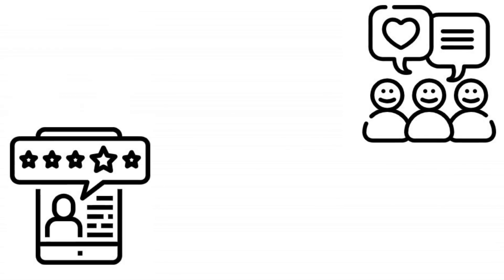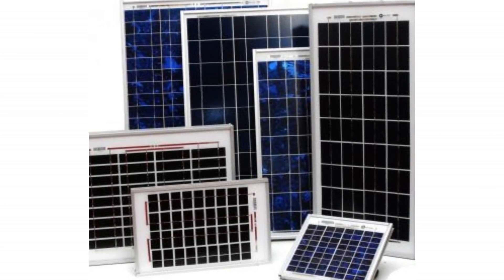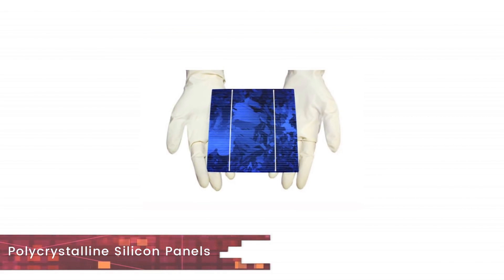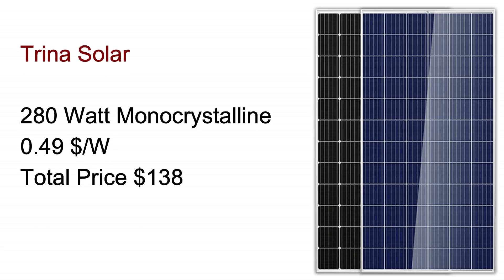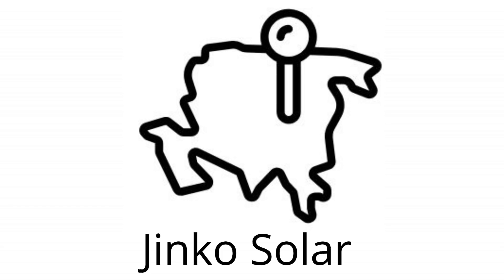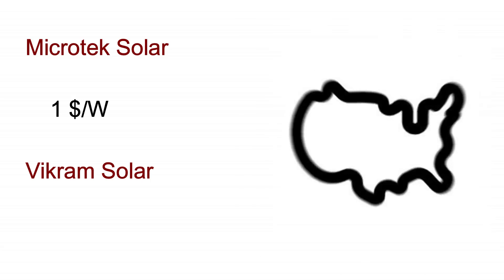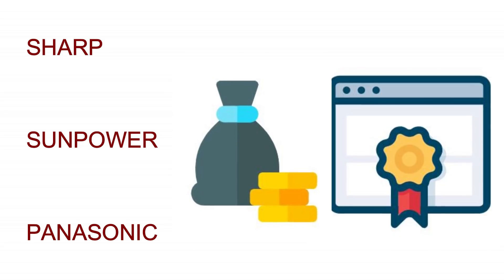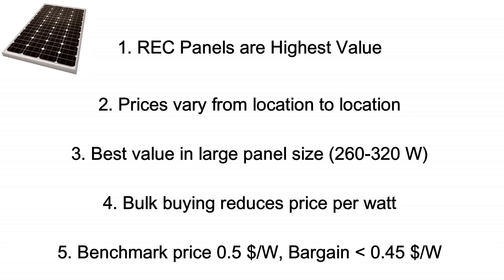Highest Value Solar Panels in 2019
In this video we look at the panels with the best price per watt value.

Note that we have not mentioned the cheapest panels brands that do not perform as they specify.

Some notable performers that provide the best value are REC solar, AE Solar, Canadian Solar, JA Solar, Jinko Solar and Trina Solar.

The video was produced after a lot a feedback on our previous video which only dealt with efficiency.

You can find the links where these can be purchased.

Some of the panels can also be purchased from ebay and CCL components.

Link to the video on Solar Cell/ Panel efficiency in 2019